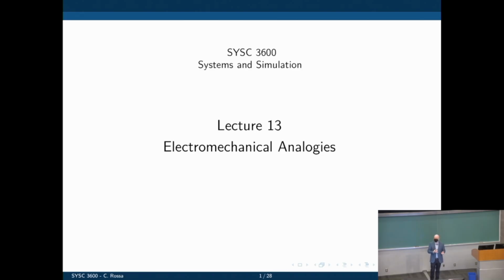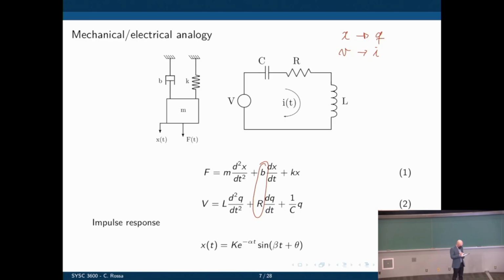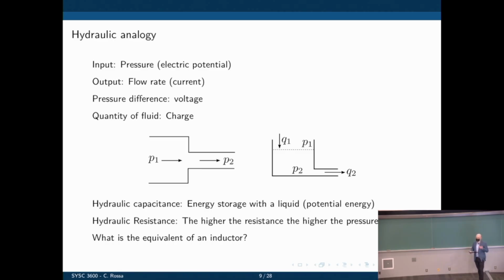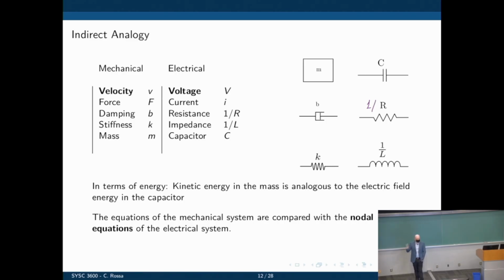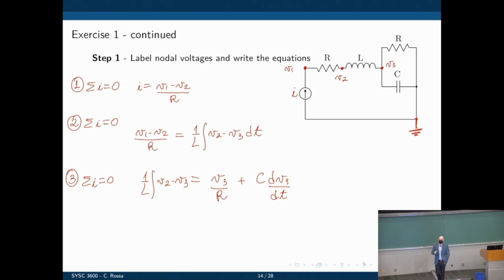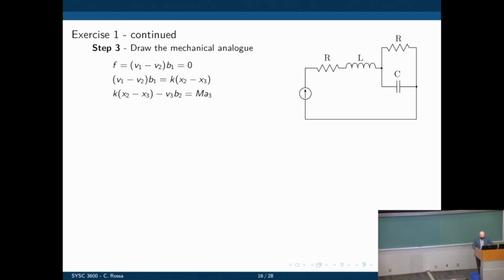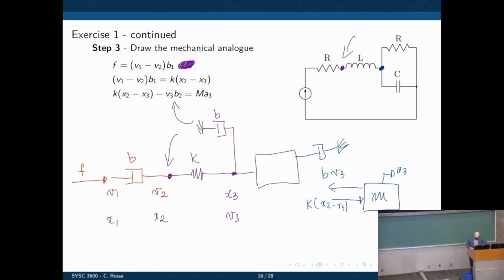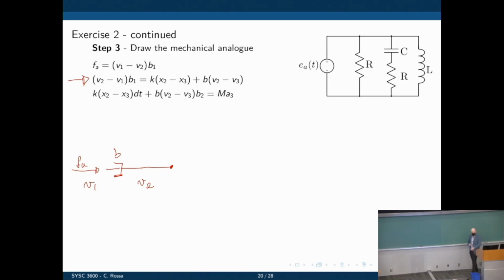Systems and Simulation, Lecture 13: Electromechanical analogies